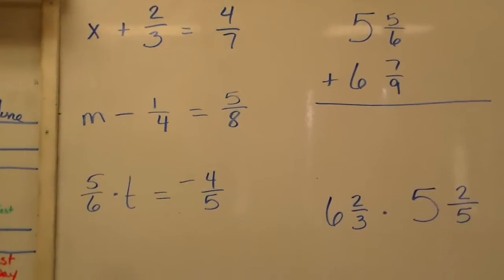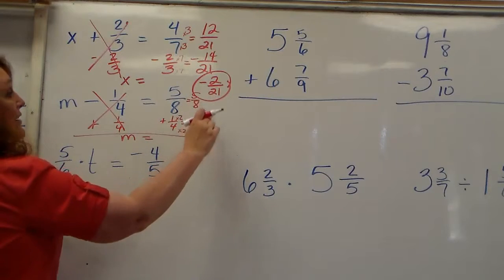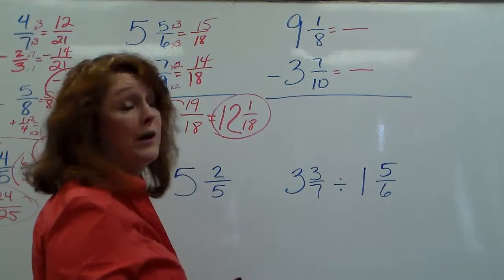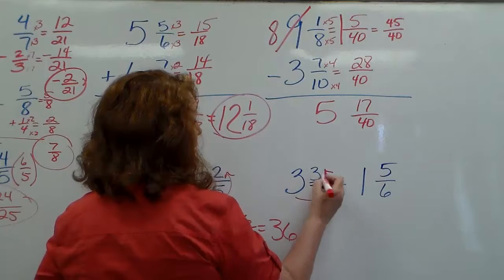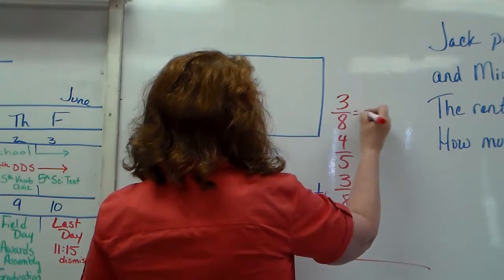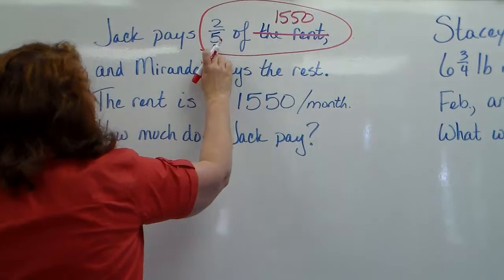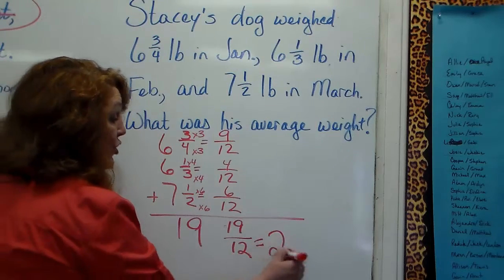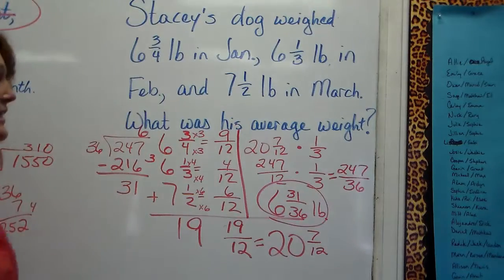RCC Final Review 3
RCC Math 20 Final Review #3